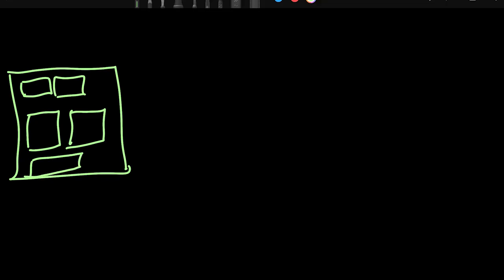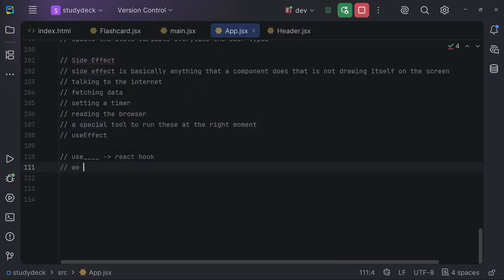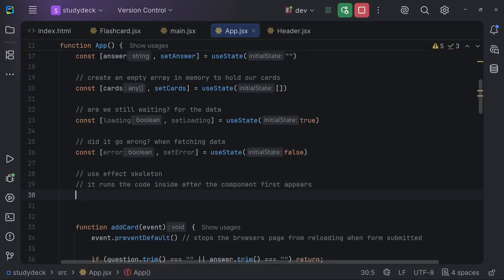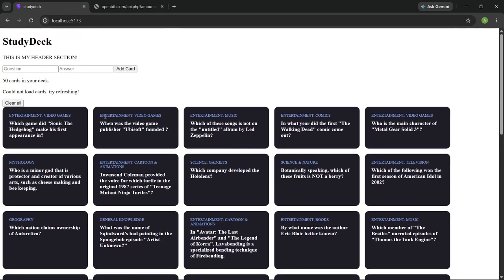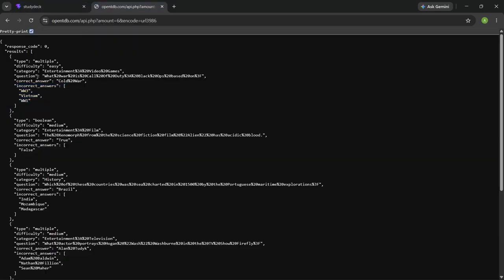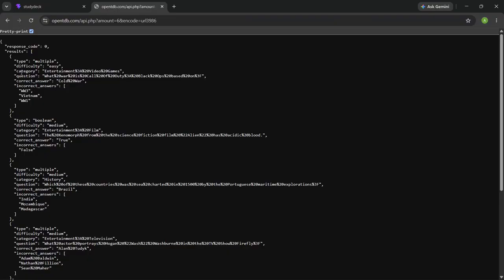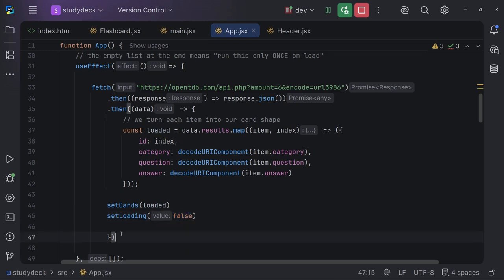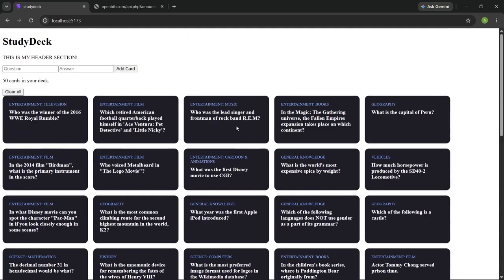React useEffect & Fetching Data from an API | Learn React #7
Part 7 of Learn React: our flashcards have always started life inside our own code. Now we pull a real deck from the internet. In this episode we learn what a side effect is, use useEffect to run code when the app loads, fetch live data from an API, and handle the two situations every real app faces: waiting, and failing.

By the end, StudyDeck loads a fresh deck from the web with a proper loading message and graceful error handling.

🎯 This series builds one app (StudyDeck) across every episode.

⏱ CHAPTERS
00:00:00 Intro
00:01:35 What's a Side Effect?
00:04:15 useEffect: Run Code When the App Loads
00:08:34 Fetching Real Cards from the Internet
00:11:56 Loading and Error Messages

No prior React needed, just basic HTML, CSS, and JavaScript. New to the series? Start at Part 1.